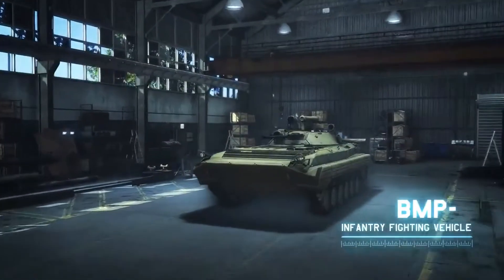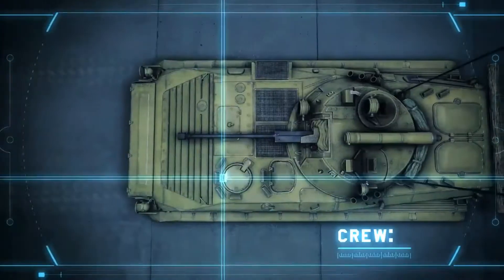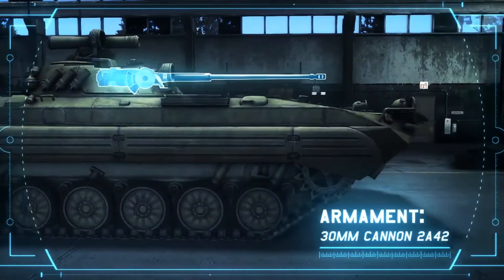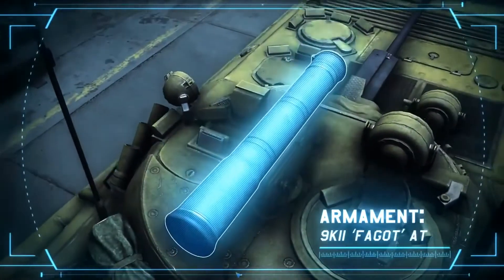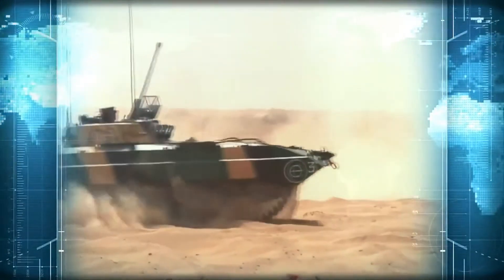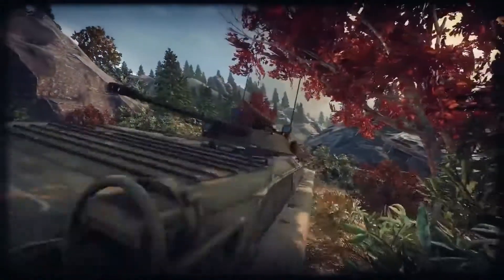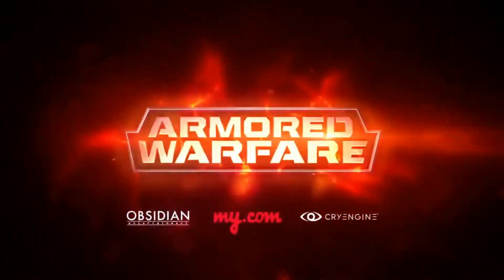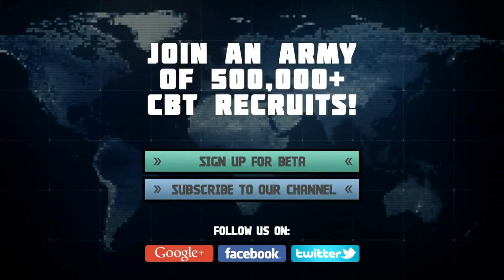Armored Warfare: Tráiler BMP 2 (Inglés)